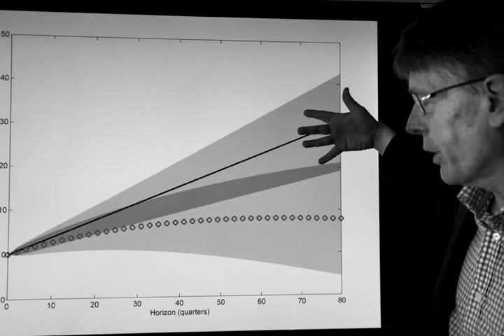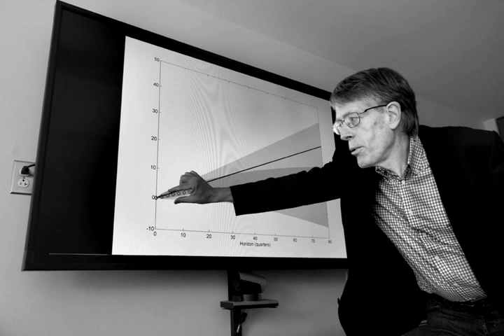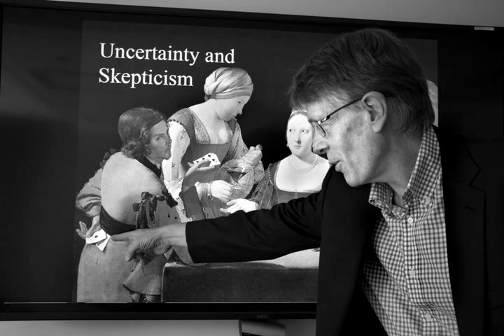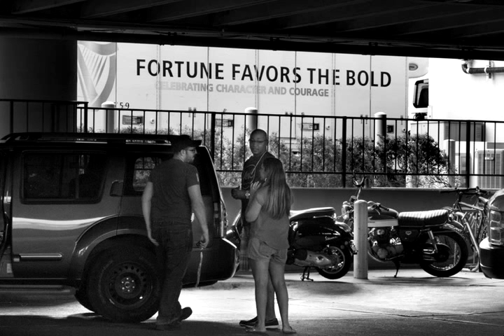Lars Peter Hansen "Uncertainty - Incertitudes"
Documentary film about Lars Peter Hansen made by Histoire courtes filmmakers Jean-François Dar and Anna Papillault.